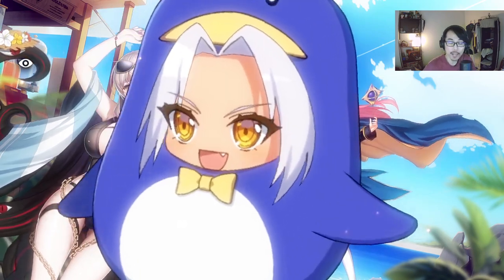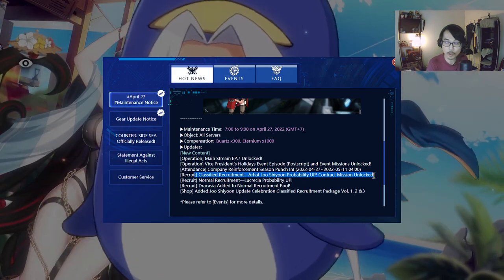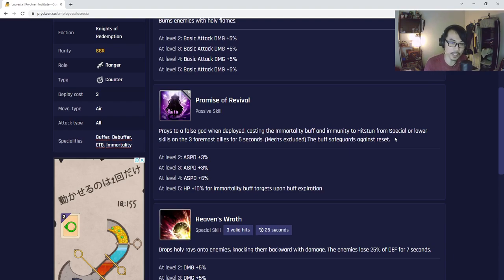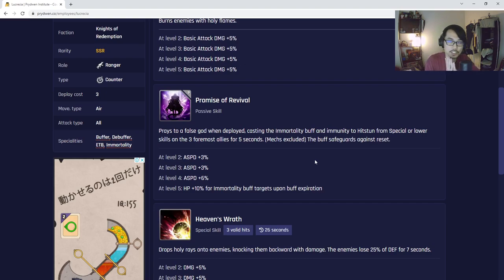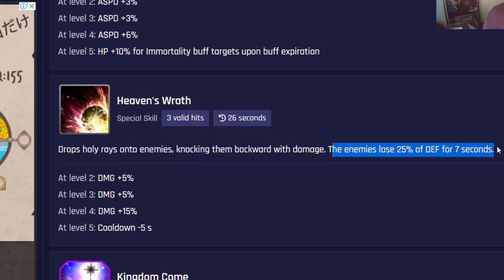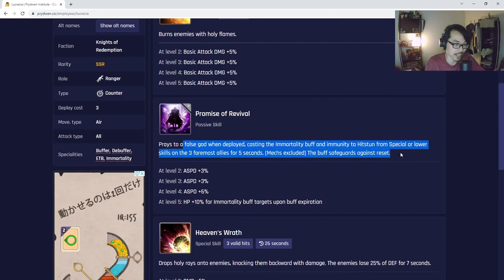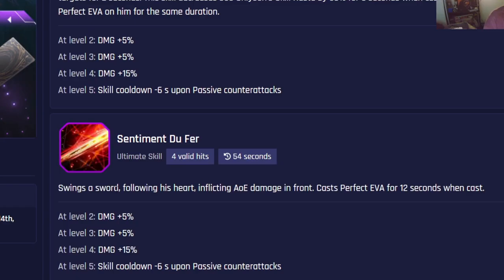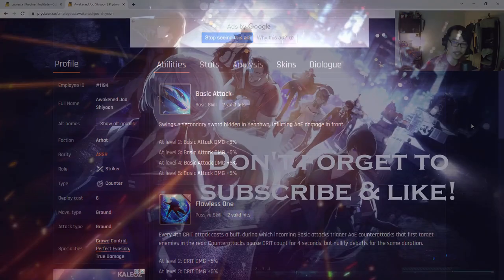A.JOO SHIYOON + EP.7 UPDATE!! | Counter:Side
After a long time waiting, we'll be having Awakened Joo Shiyoon alongside with Episode 7 for the story. He's no longer a myth!